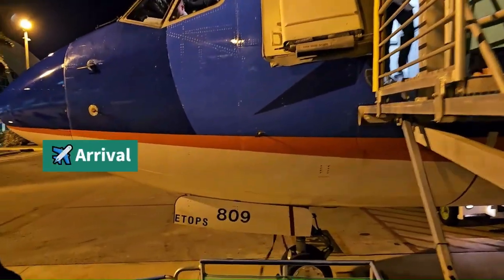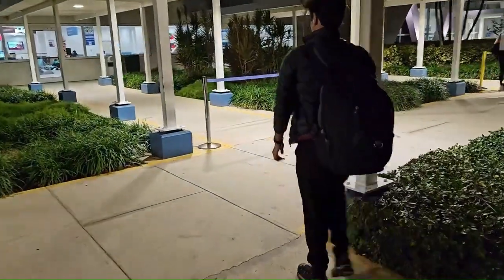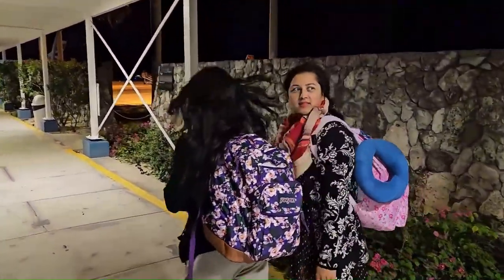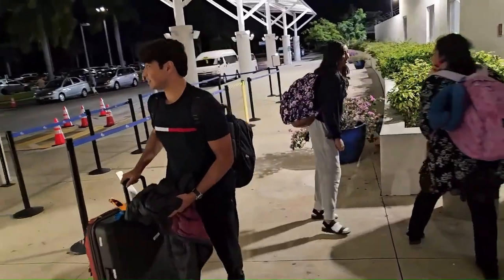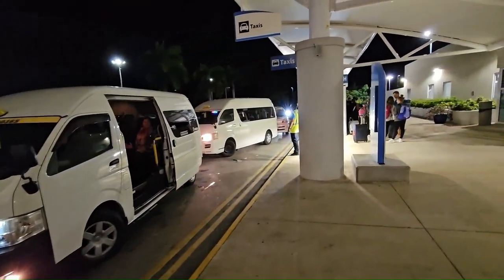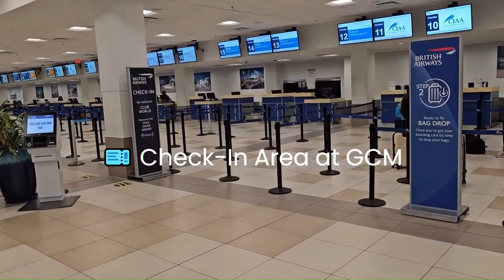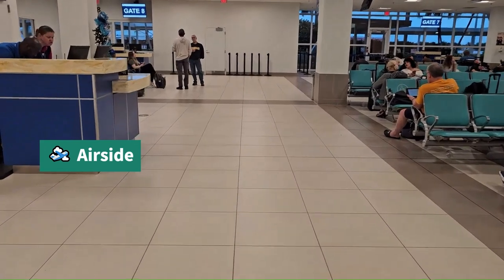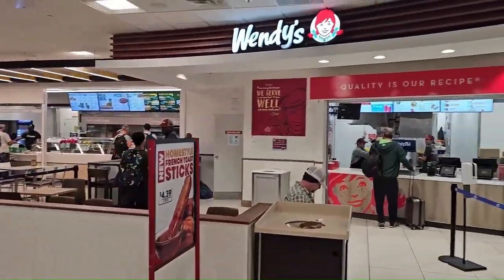Grand Cayman Airport (GCM) Travel Guide: Arrival, Transfer, and Departure Tips ✈️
🛬 Learn everything you need to know about Owen Roberts International Airport (IATA: GCM) in Grand Cayman!
🛂 Explore our comprehensive guide to airport arrivals, baggage claim, and transfers.

Welcome to the Grand Cayman's Owen Roberts International Airport (GCM) Travel Guide, where we've got your airport experience covered from arrival to departure! ✈️🌴

*🕰️ TIMESTAMPS:*

00:00 - Airport Arrival Experience 🛂
01:37 - Airport Transfer Journey 🚖
02:32 - Airport Departure Reflections 🛫

✈️🛂 Airport Arrival:
At Grand Cayman Airport, breeze through immigration with the convenience of passport kiosks. If lines are bustling, our insider tip is to head directly to the immigration officer's booth. In just a few minutes, our luggage was ready for pick-up, and customs was a swift process.

💼🚖 Airport Transfer:
Navigating the compact airport is a breeze. Within 3 minutes from customs, you'll find taxis aplenty. While our video usually recommends pre-arranged transfers with your hotel, we opted for a taxi this time. The cost was only $45 for a 15-minute ride, compared to the hotel's quote of $145. A friendly helper outside ensures a safe and efficient taxi experience.

🛫🍔 Airport Departure:
Departing from Grand Cayman is equally hassle-free. Taxis are abundant, providing a cost-effective return to the airport. The efficient small airport allowed us to complete everything in just 20 minutes before reaching the airside. Although there's no lounge, you'll find sustenance at Subway and Wendy's, perfect for grabbing a bite before your departure.

Join us on this Grand Cayman adventure—making your airport journey as smooth as the island breeze! 🏝️🌺

Visit Callontime and redefine the way you connect with the world with 📞 Prepaid Calling Cards, 🔗 Pinless Calling, and 📲 Mobile Top-Up.